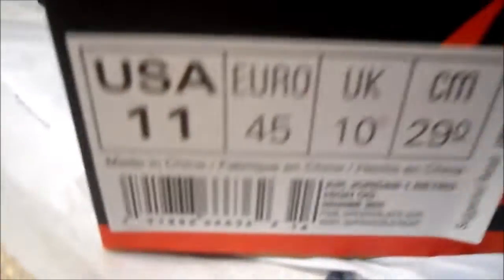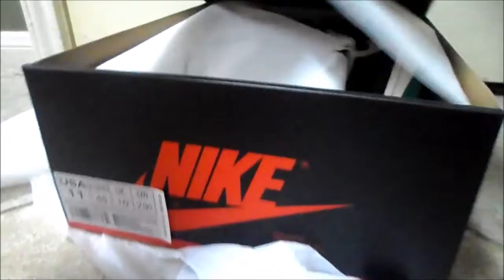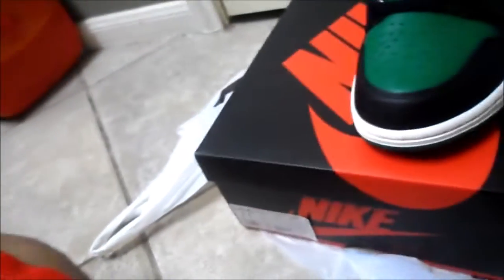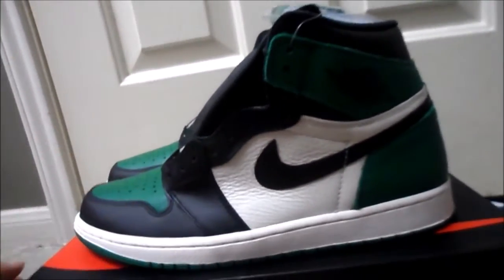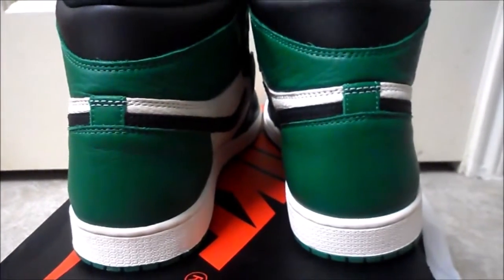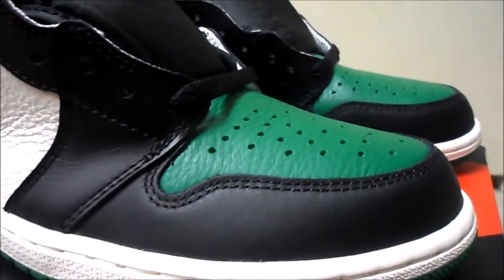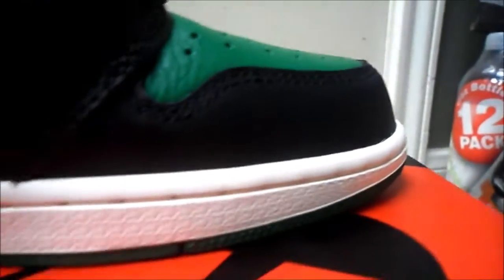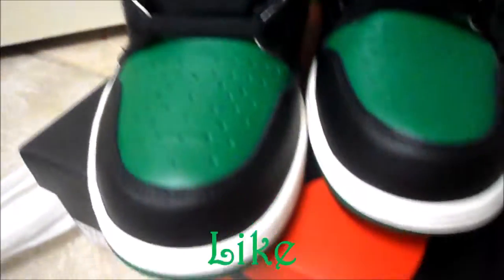Jordan 1 Pinegreen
nice green color mixed with black and like a creme or off white color quality is pretty good on these they come laced with black laces or u can switch it up to green laces OG Nike box good pick up